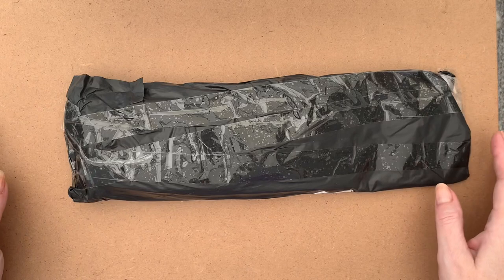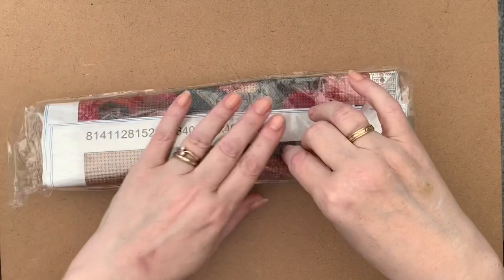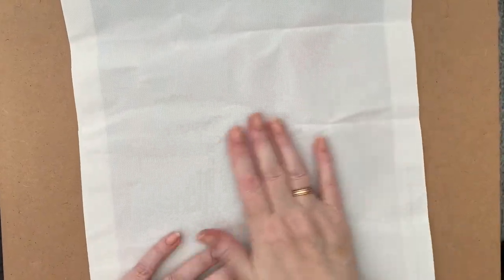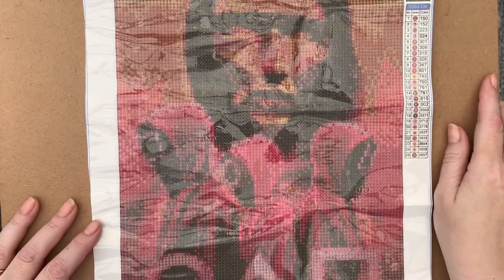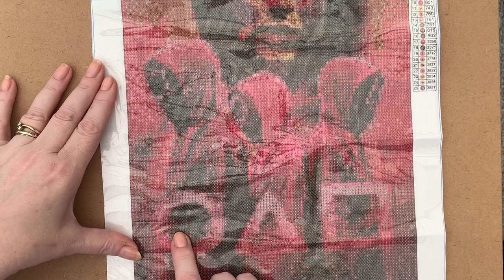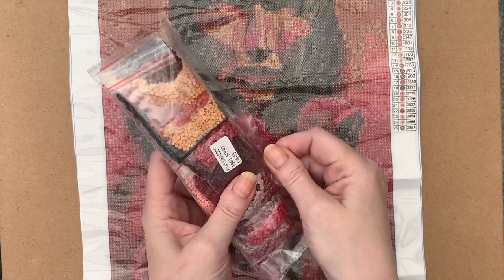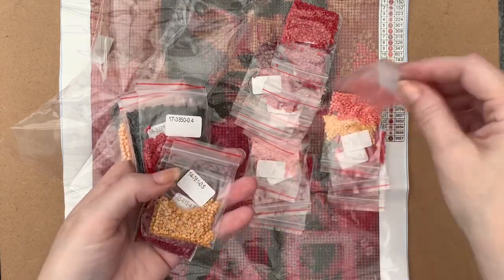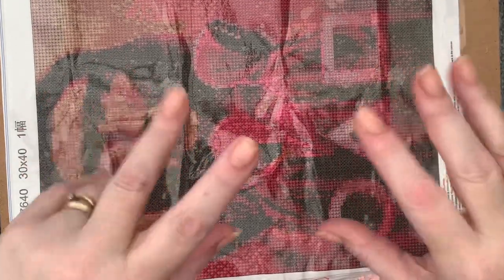Diamond Painting | UNBOXING | Squid Games Canvass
Hi, thanks for stopping by. Today’s video is a first impressions review of some diamond painting projects form HandMadeLlab store

Squid games